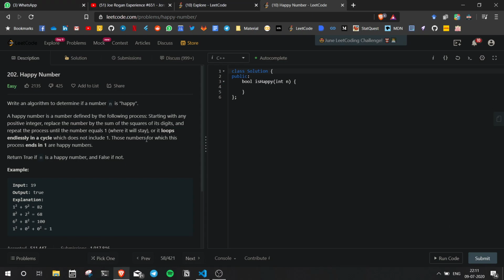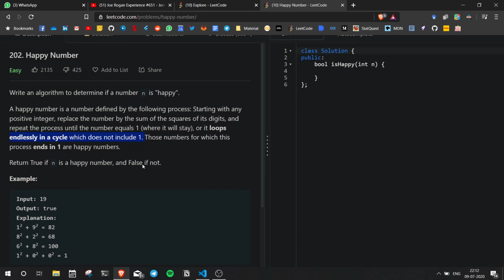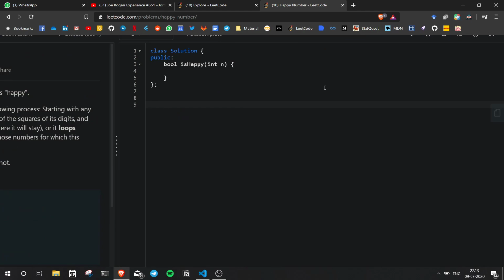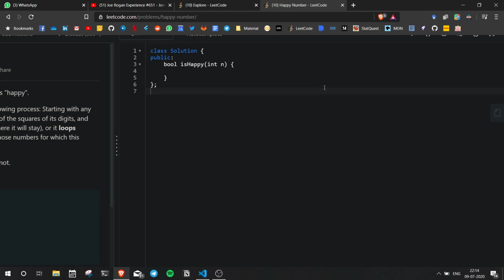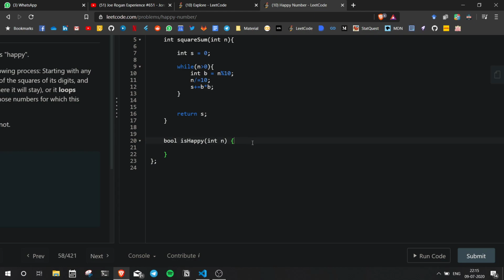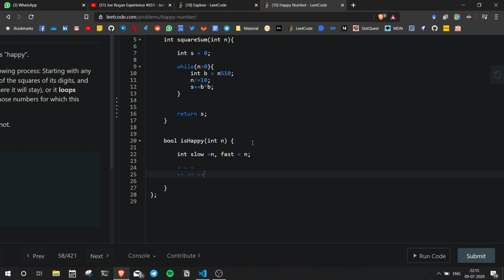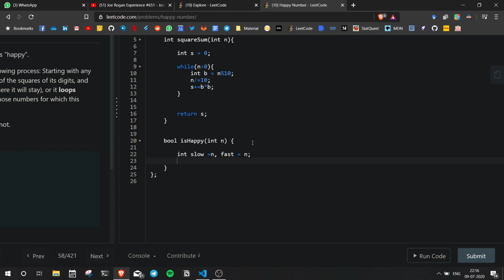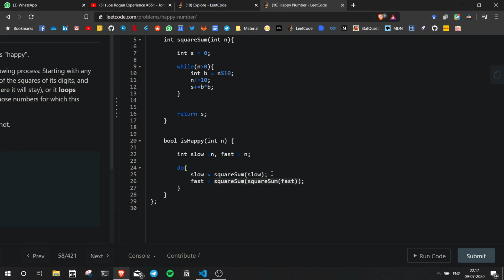Happy Number | Leet Code #202 | C++